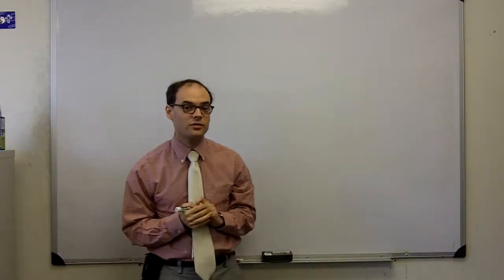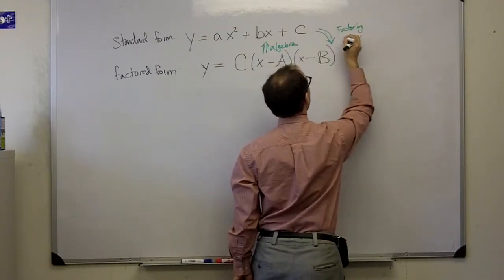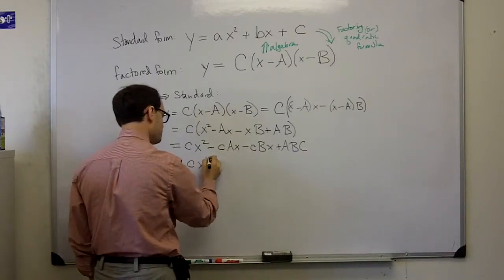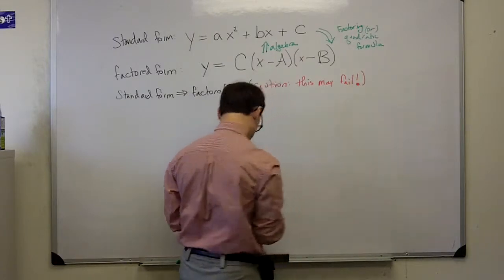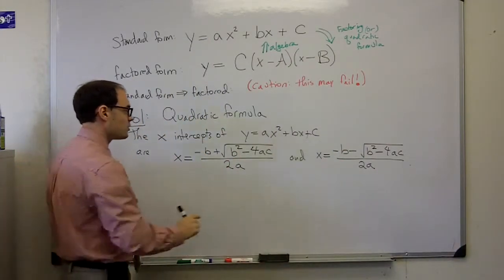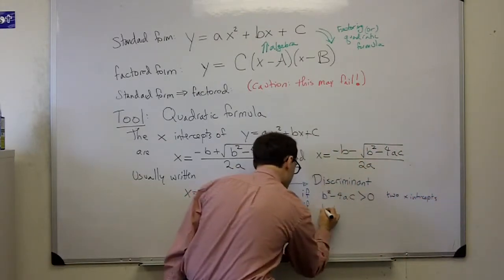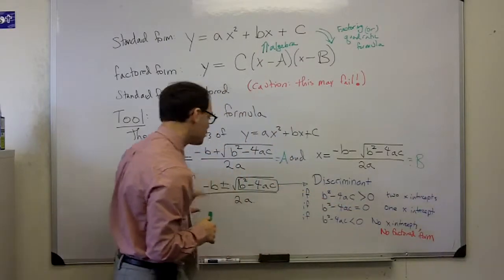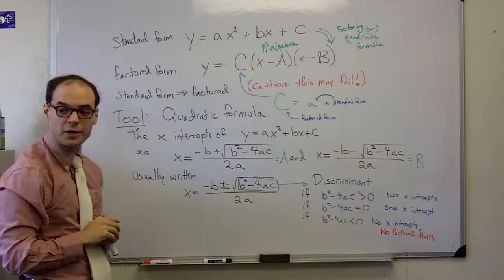Math 155 - x-intercepts of quadratic functions - 2 of 4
This video explains how to use the quadratic formula to convert between the standard form of a quadratic function and the factored form, when this is possible.